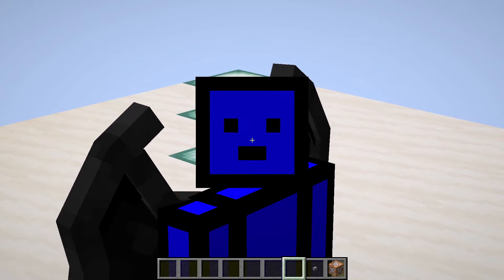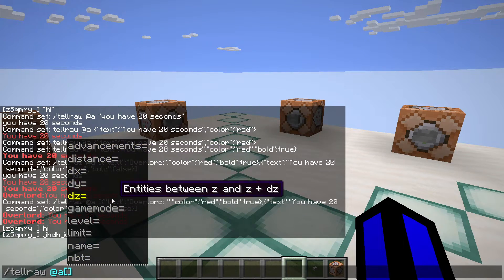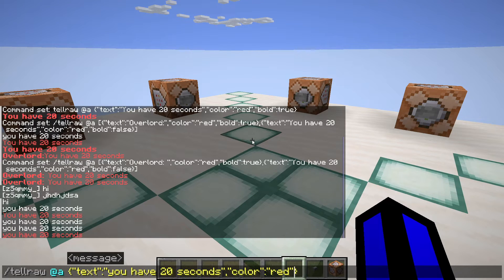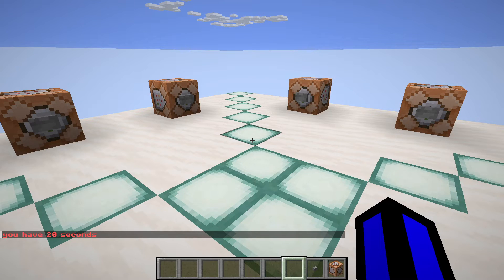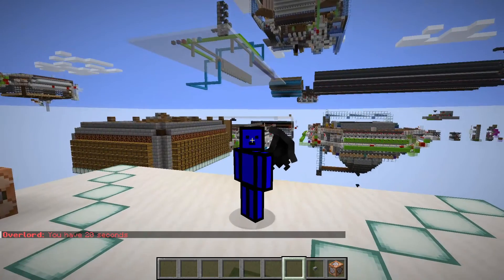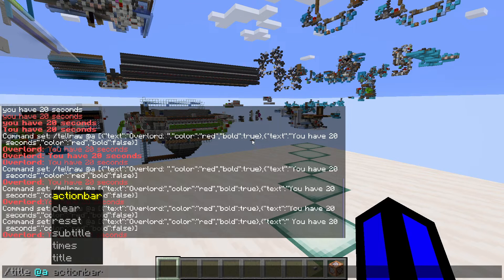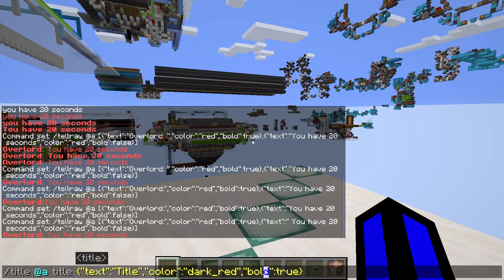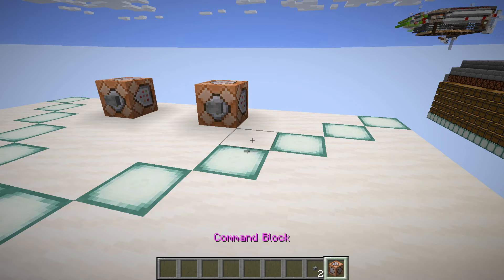How to use the Titles and Tellraw Commands in Minecraft (1.20)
Chapters:
00:17 Tellraw Commands
07:37 Titles and subtitles (and others)

If you guys wouldn't mind giving me a like and subscribing, it will be amazing and help the channel out so much. giving it a like also tells me what videos you guys want me to upload more.

Editor used - FILMORA 11
Recorded using OBS
Game Played:
As i said earlier, twitch link is above as some of these games i only stream. Make sure to follow and come Join